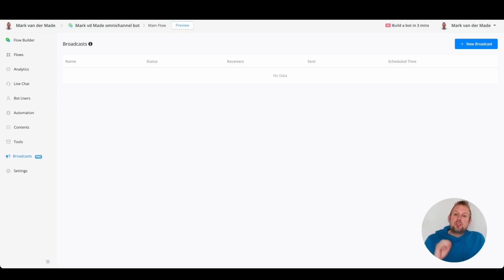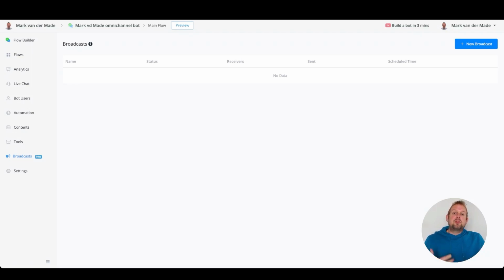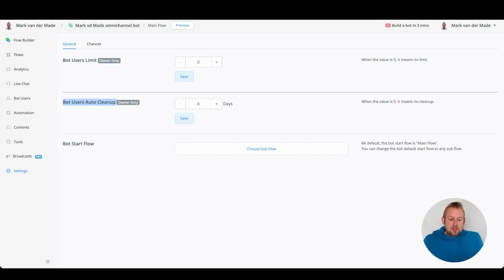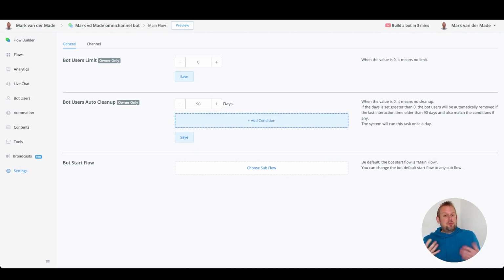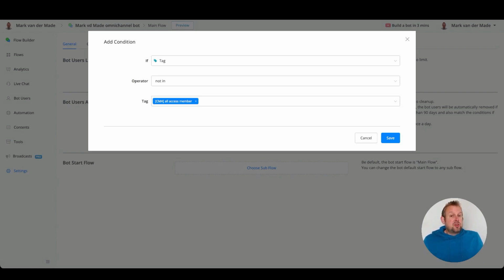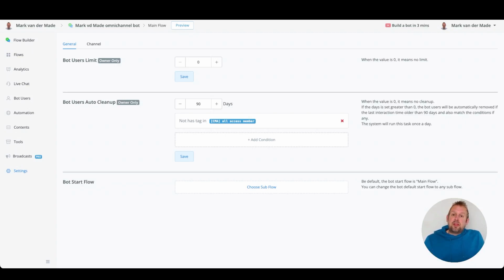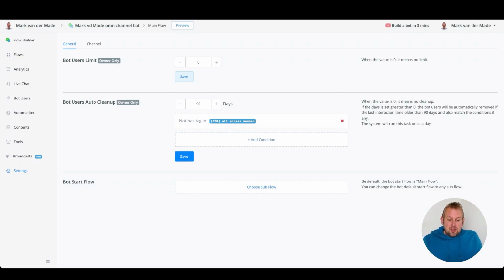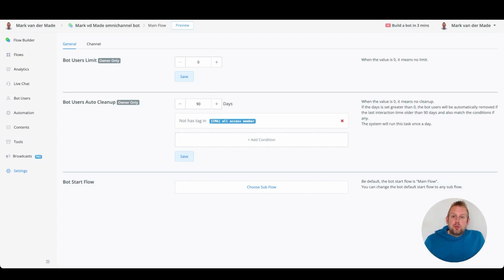UChat featured highlight: Auto cleaning up your Chatbot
In this video, we are going to show you how easy it is to keep a clean and active subscriber list.

It will prevent you from reaching your bot user limits and always have an active list of leads and customers.